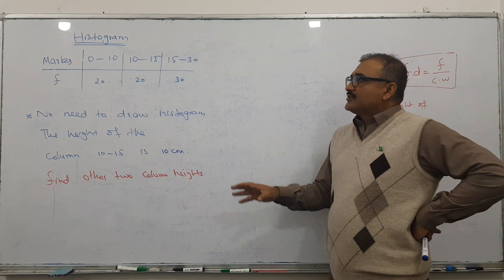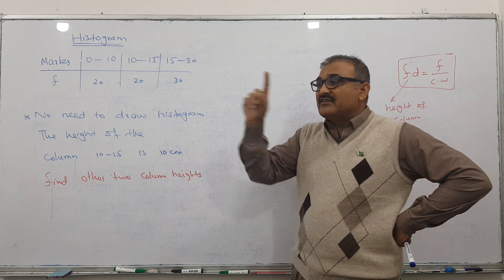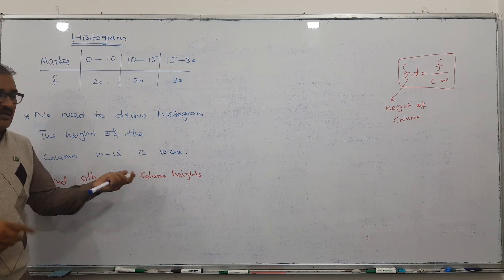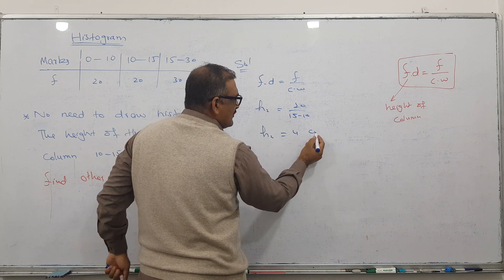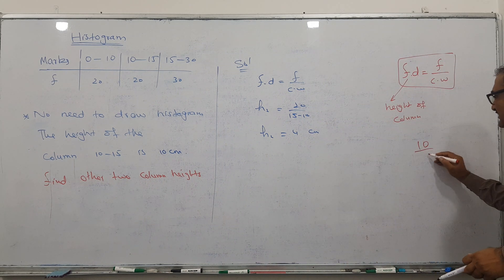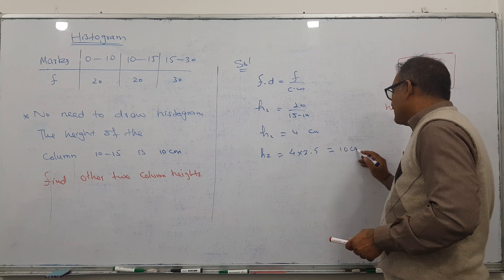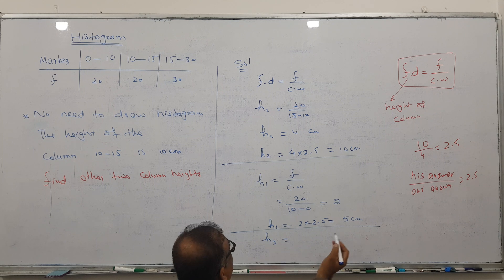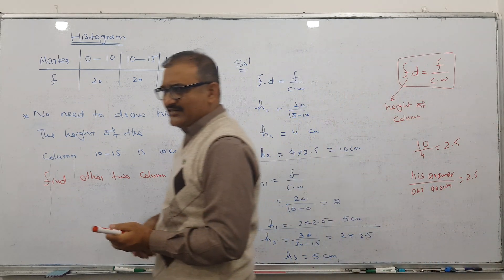Height of Column in Histogram Topic O Level Statistics